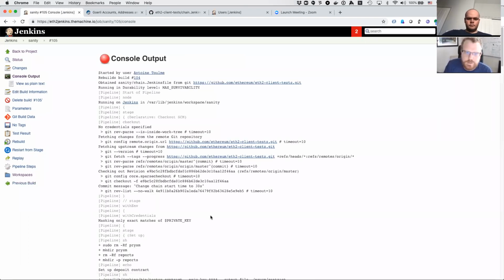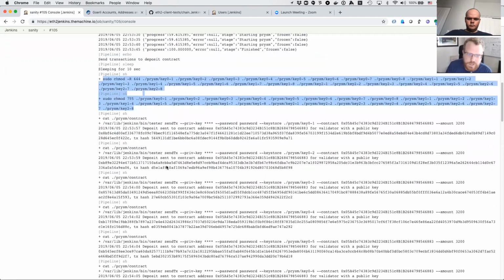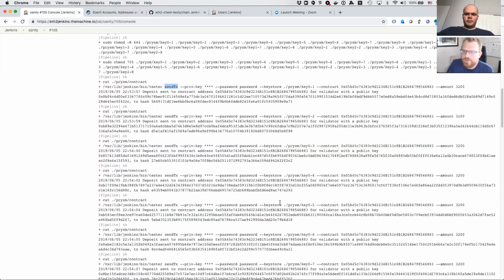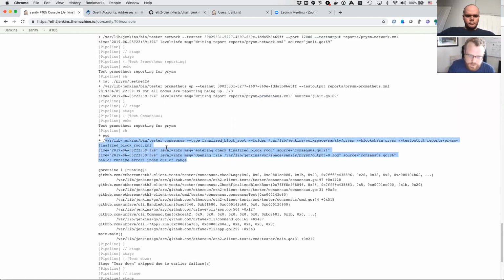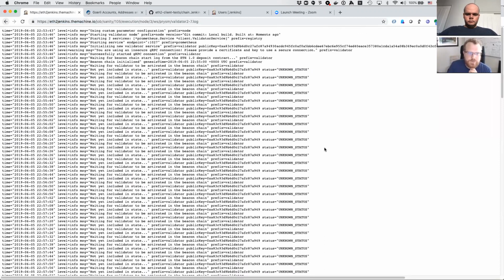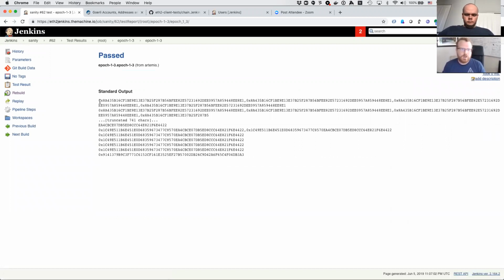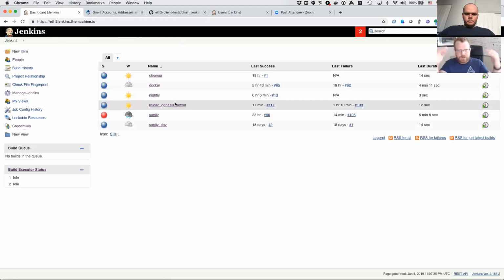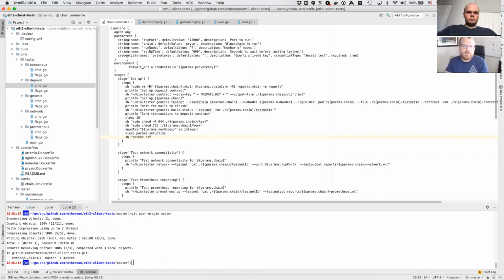ETH2 Test Runner Update - 06/06/19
Update on a MGP3: ETH2 test runner by Antoine Toulme and Matt Slipper